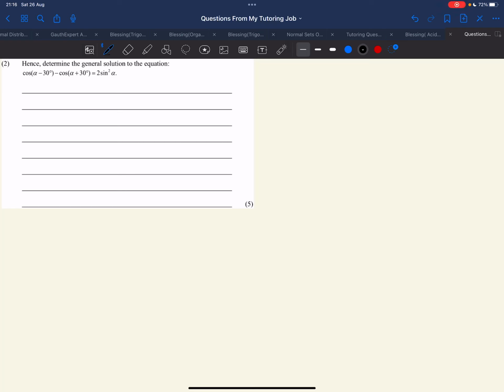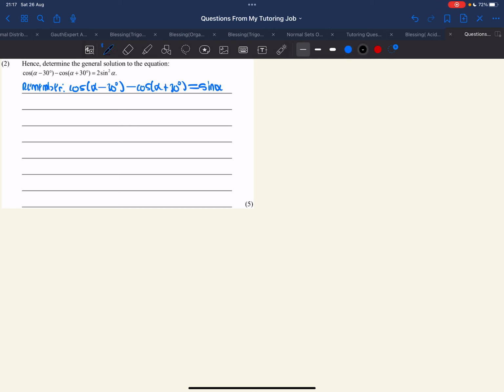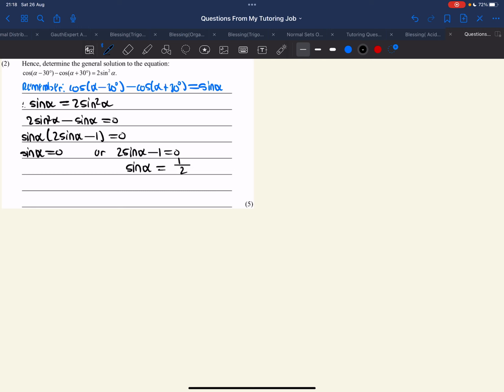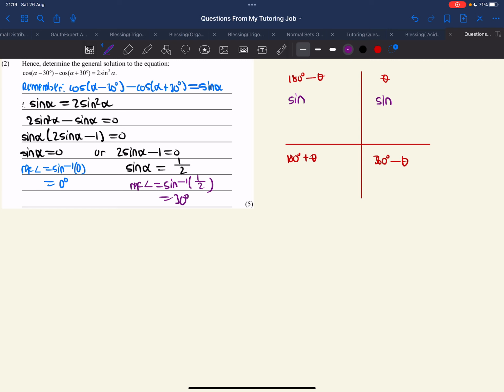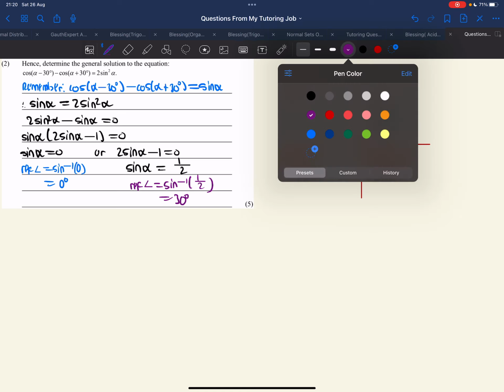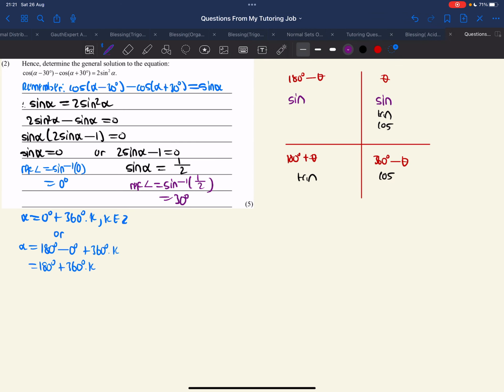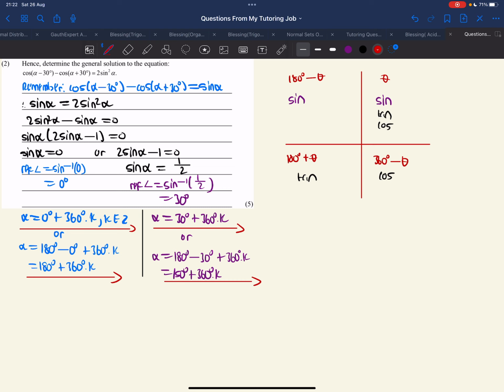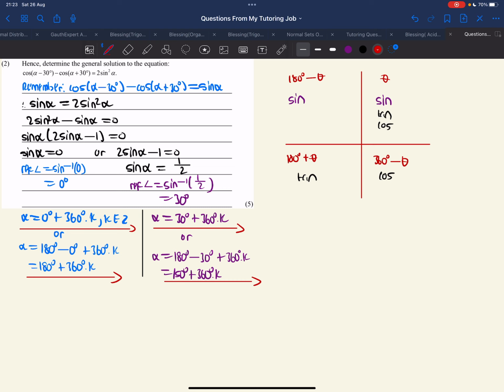Question 2(c)(2) Paper Two 2016 - (IEB) Mathematics Matric Final Exam Paper, (South Africa)